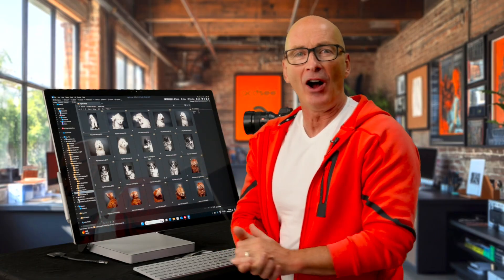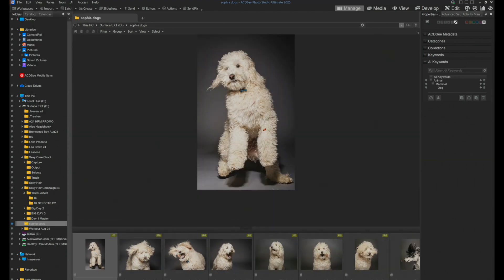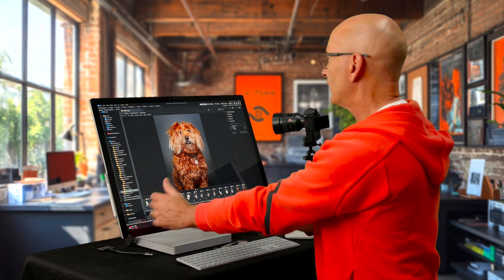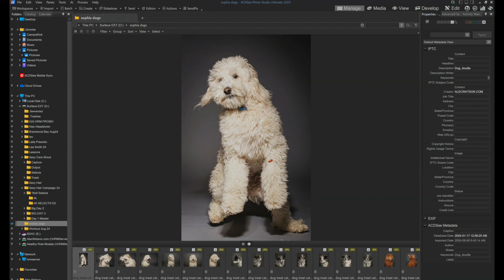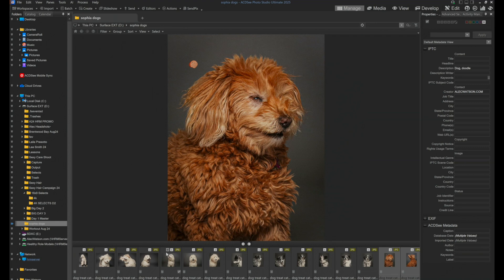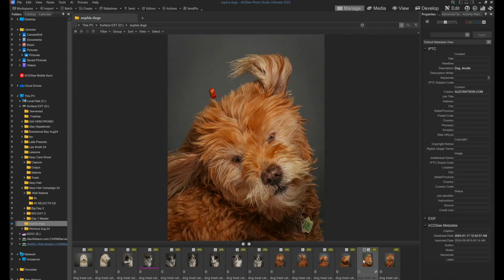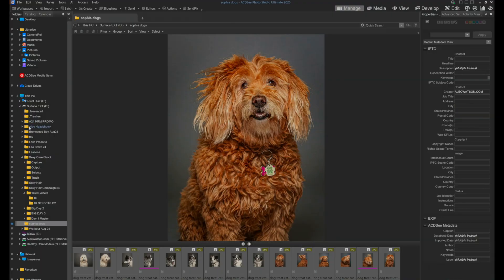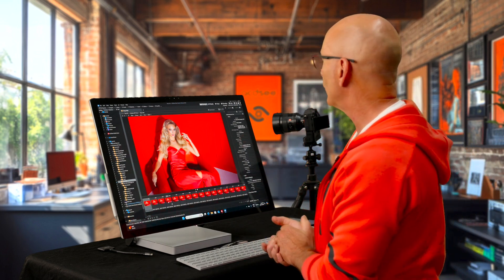ACDSee for Beginners - 03 - Organize Like a Pro with Manage Mode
Go from novice to power user with ACDSee for Beginners, a free 10-part mini series presented by industry expert, Alec Watson. In this video, you'll learn the basics of digital asset management.